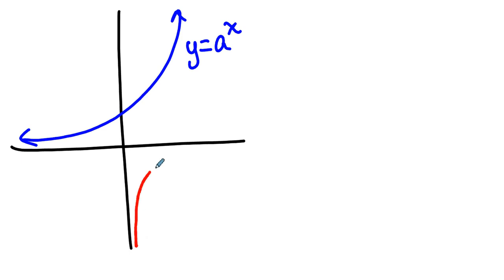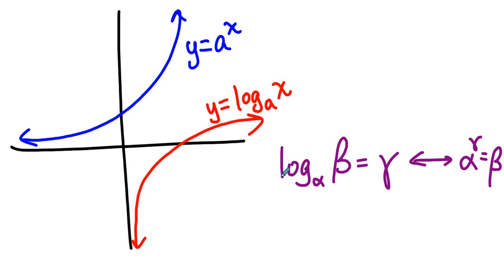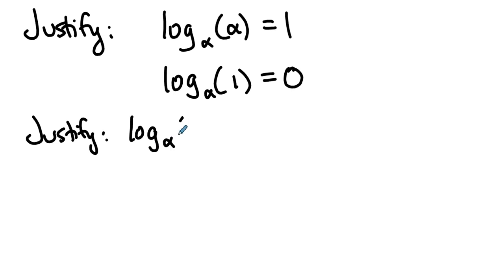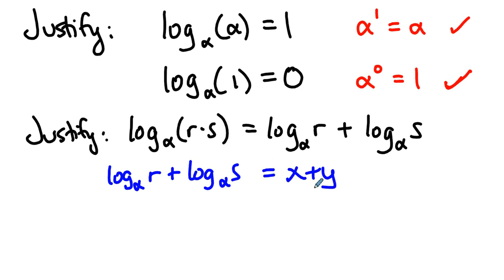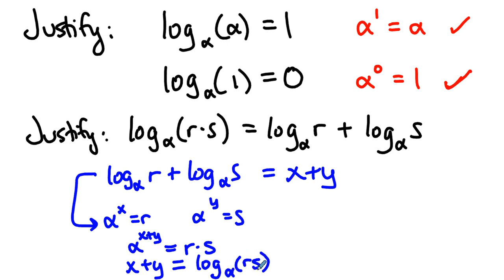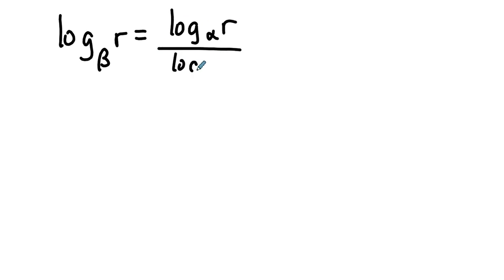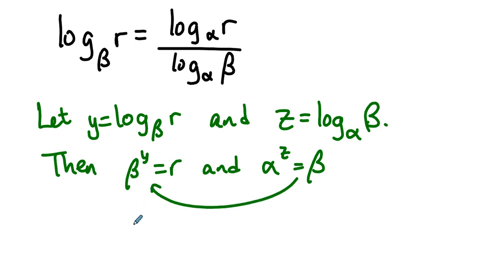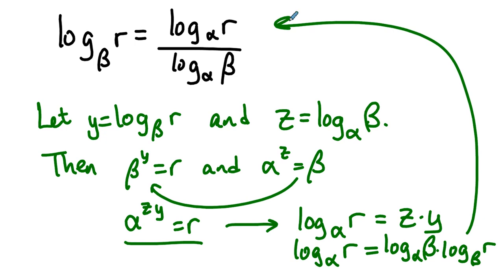INTD301 Content - Logarithms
This screencast describes for future secondary educators what we mean by logarithms and how we relate them to exponents.  Several examples are presented.